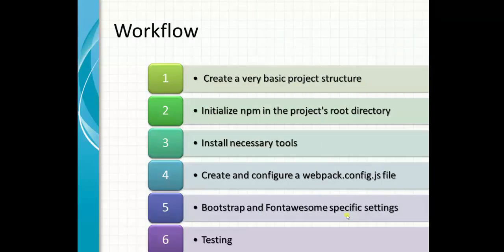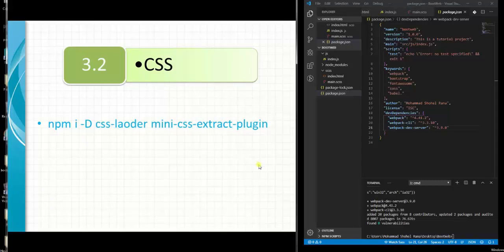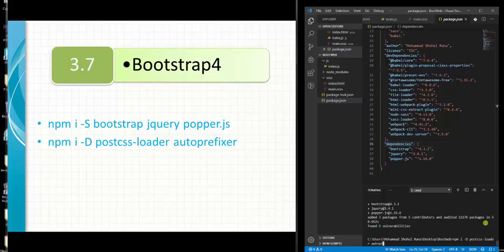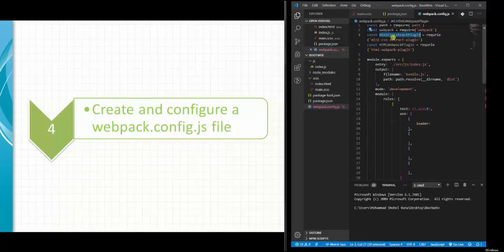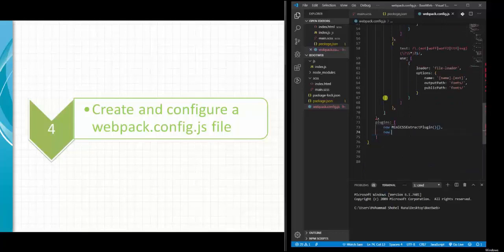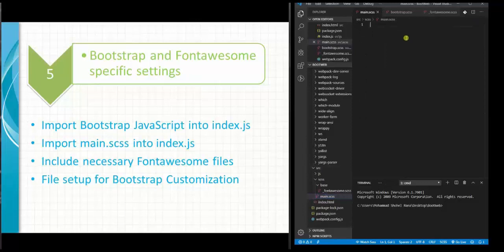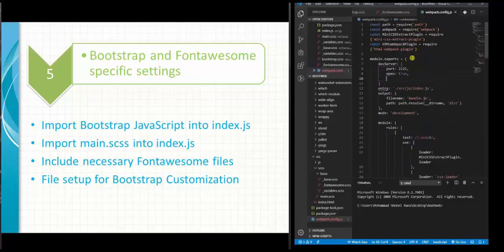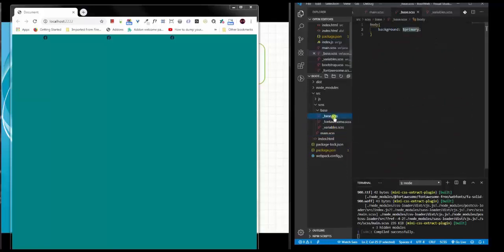How to setup a developer friendly working environment using Webpack including Bootstrap4, Fontawesom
This tutorial is going to show you how to setup a webpack working environment. Additionally I'm going to setup Bootstrap4, Fontawesome5, Sass, Babel etc. From this video you're also going to learn Bootstrap4 customization.